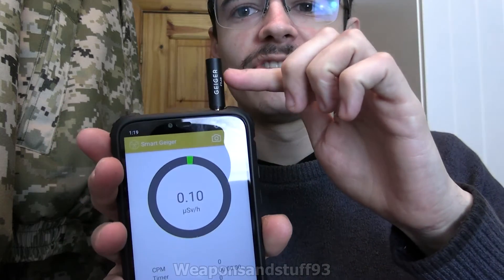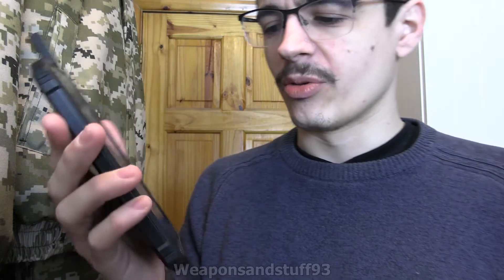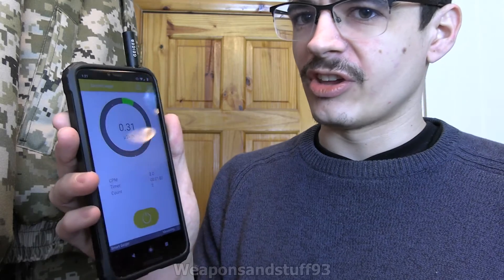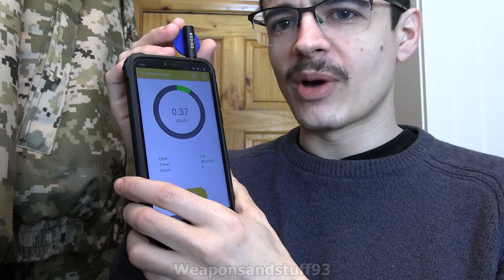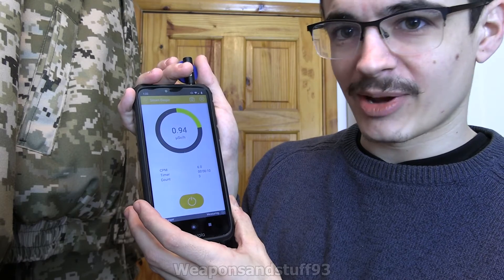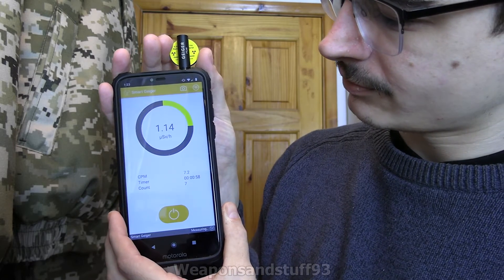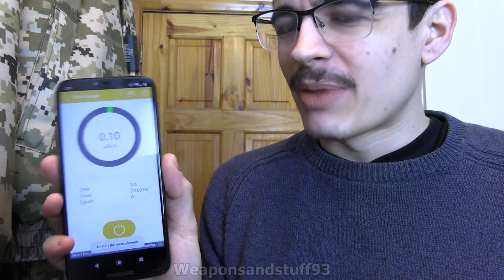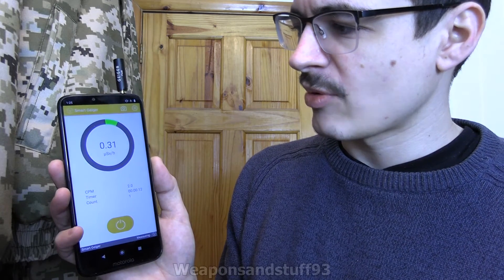FTLAB Smart Geiger Tests and Review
Basic tests and review of the FTLAB Smart Geiger, which is a little GM tube that plugs into a Smart phones 3.5mm audio jack socket to detect ionising radiation, it seems fairly responsive when put into decently strong radiation fields. For the £30 retail price I can't really fault it despite some strange quirks.